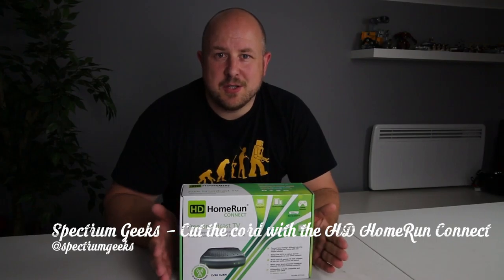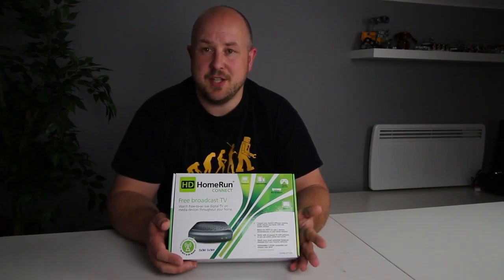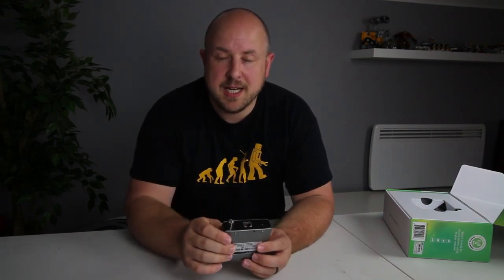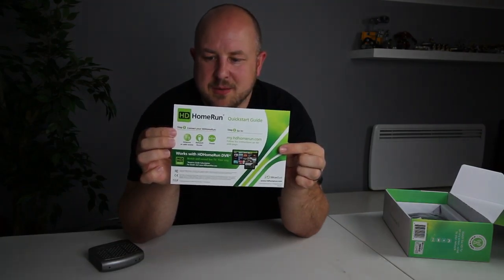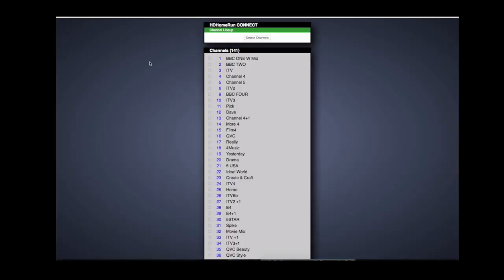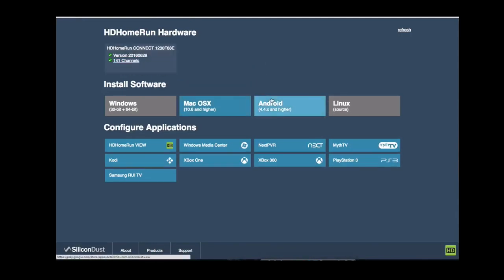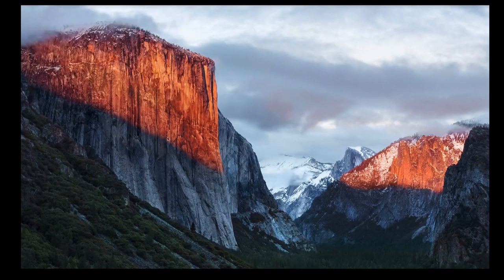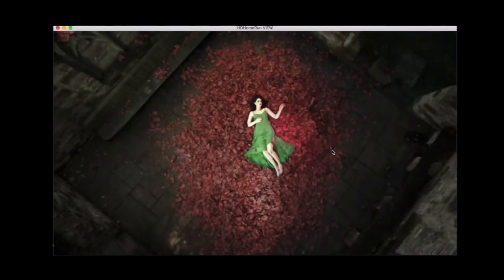HD HomeRun Connect - Cord Cutters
In this video we check out the HD HomeRun Connect, dual tuner network device. Could this be the solution to stream TV to all your IP connected devices and aid in your cord cutting regime ... lets find out.